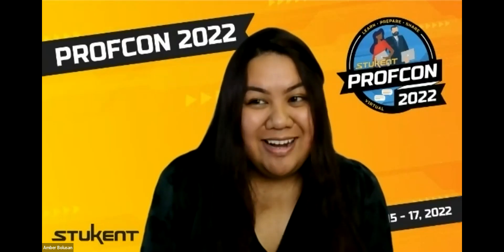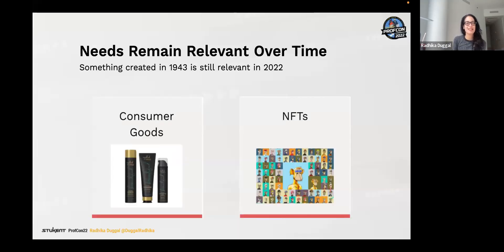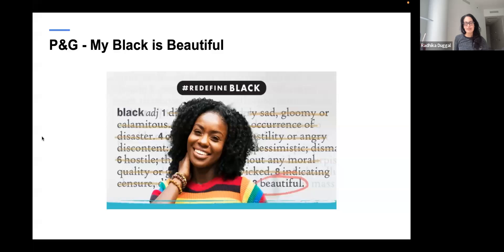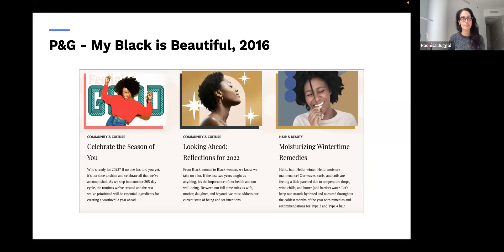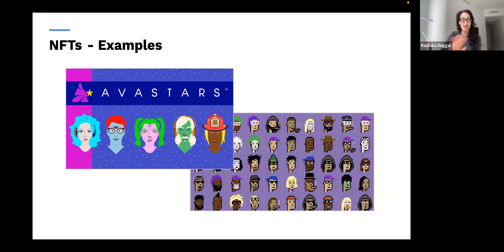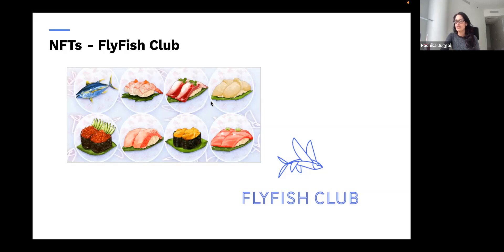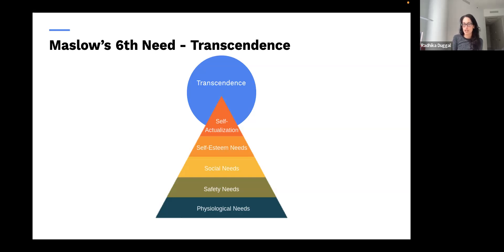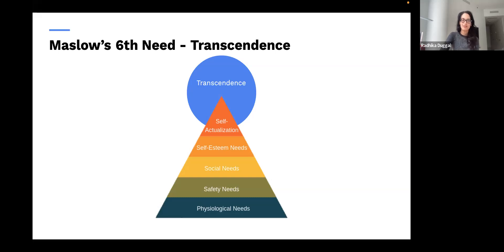Teaching Decade-old Consumer Behavior Theory in a Way That Is Relevant Today | Radhika Duggal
Wondering how to make decades-old consumer behavior theory relevant to your students? Join Professor Radhika Duggal as she connects human motivation and needs theory to topics on students' minds like NFTs, racial justice, and social responsibility.

0:00
1:36 Agenda
2:43 Maslow's Hierarchy of Needs
13:56 NFT's
30:34 Q&A
37:15